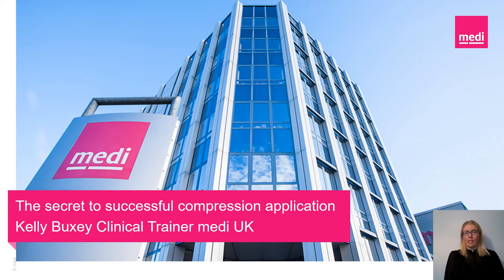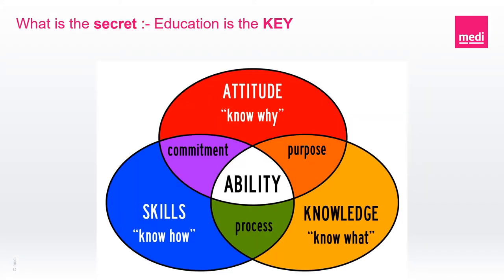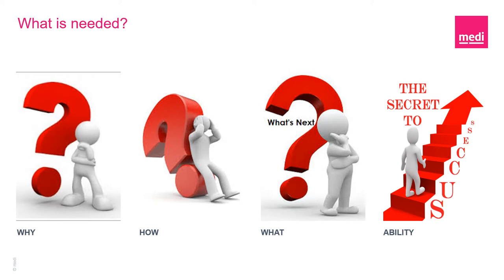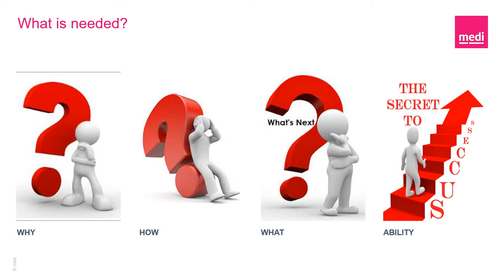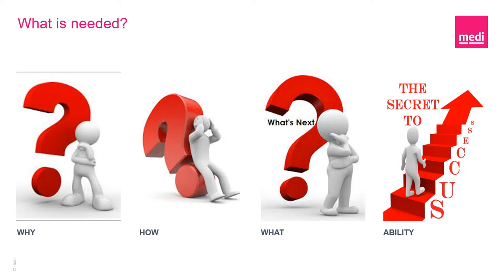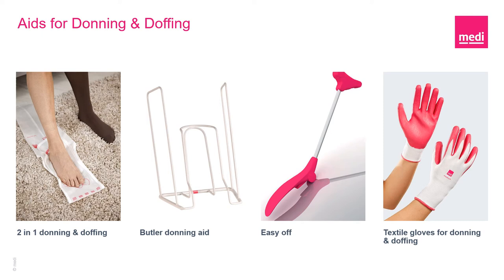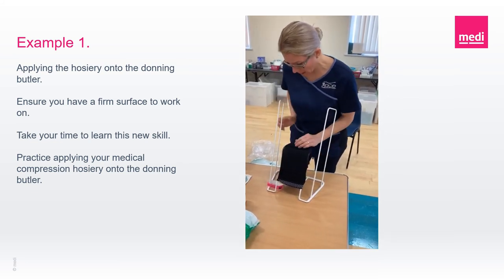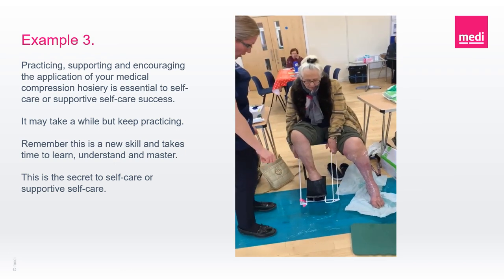The secret to successful compression application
Kelly, clinical trainer at medi UK, talks about how applicators make getting compression hosiery on and off a whole lot easier. Plus, there’s some top tips on supported self-care.